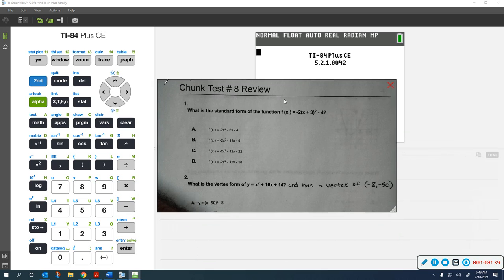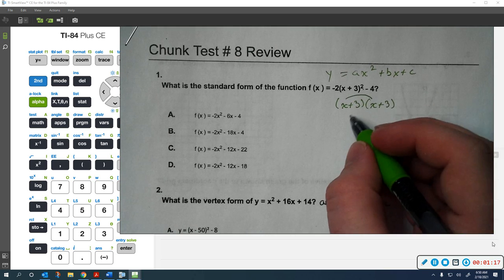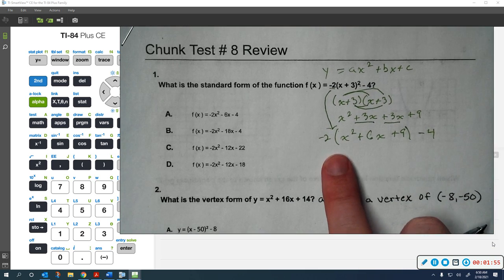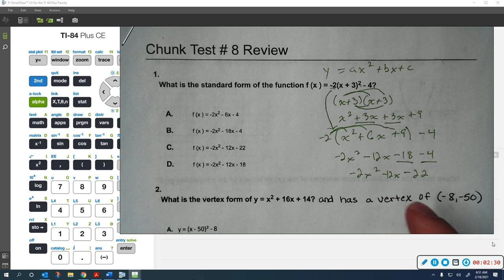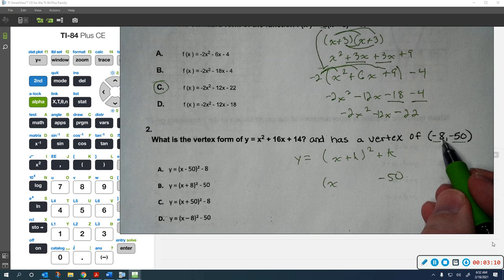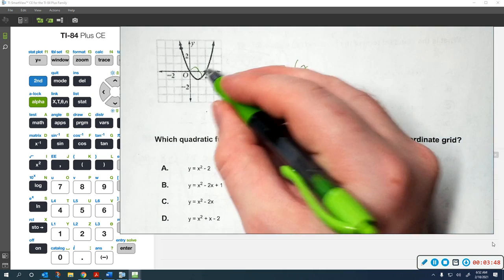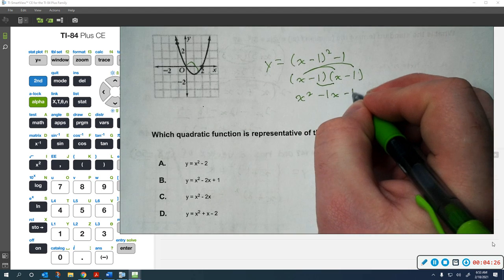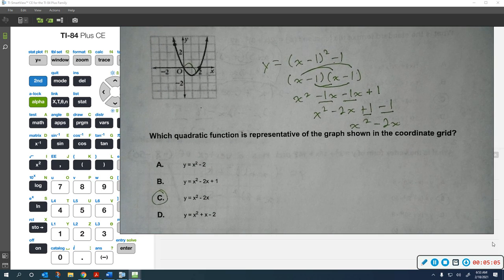Chunk Test 8 Review Part 1